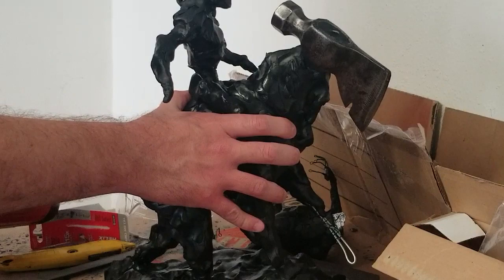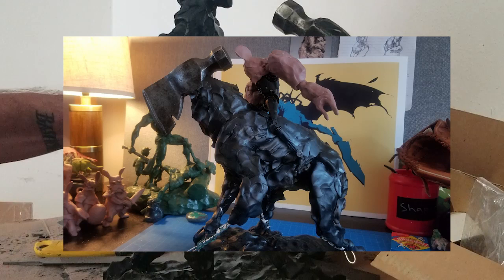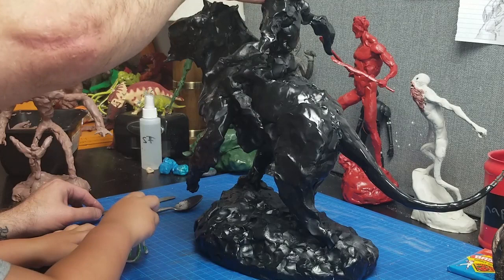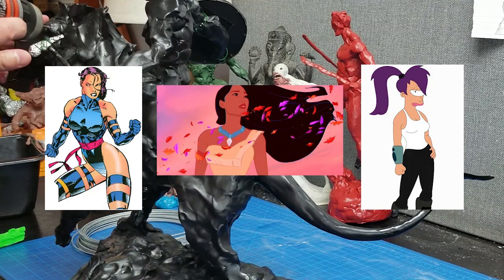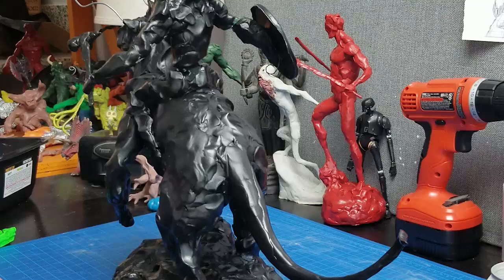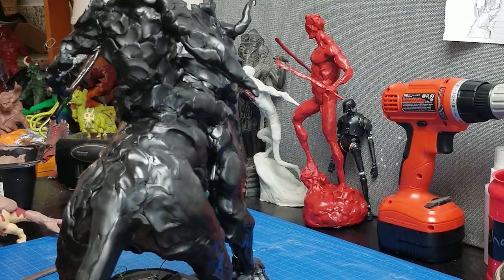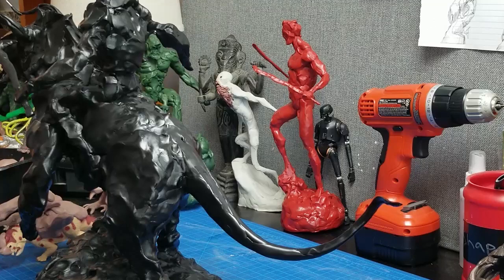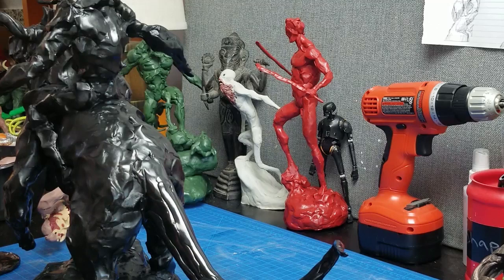Shapecarver Podcast Episode 3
Making some changes on my Hatchet Bear and answering some Q&A.

Music and Intro by Painting Caves

Some of the things I mention in this one..

Q&A
1. "Who were your art mentors?"
(0:02:33)
2. "Any guilty pleasures?" (Um..YES.)
(0:57:00)
3. "What were the high points and low points of your career?"
(1:23:43)
George Floyd Tribute and Reflections
(1:37:02)

Mentors 'From Afar'
Marshall Vandruff:

Collaborators
James Nuanez:

Mentors
Mele Peltz :
(She's livin' that classy off the grid lifestyle)
Robin Richesson:

Some additional thoughts here if you're interested.

Our generation is being tested right now. Remember that our world is created anew every day. American is created anew every day.
Because you and I play a part in the unfolding of the universe and reality.
In a very real way. Every moment.
Let's try to be the good people our mothers pray for us to be :)
I know that's a tall order. But it can be done, and it's certainly worth the trying.

Thanks again to everybody who is rooting for me.